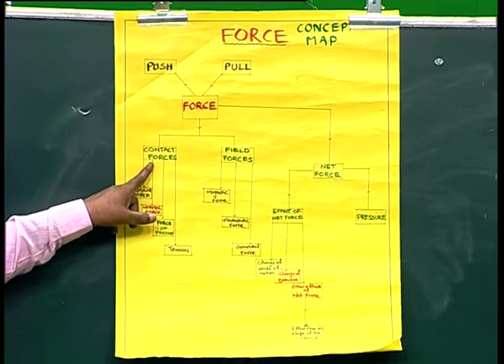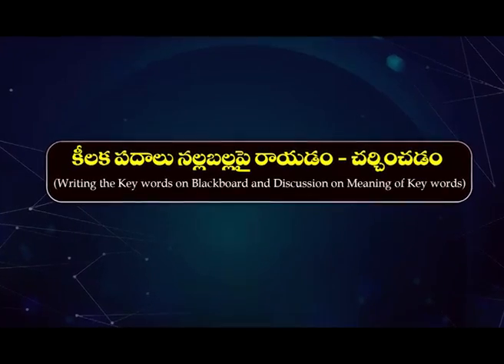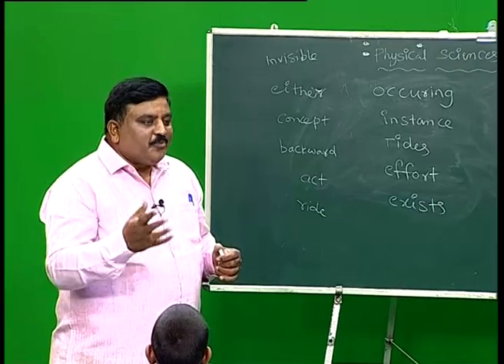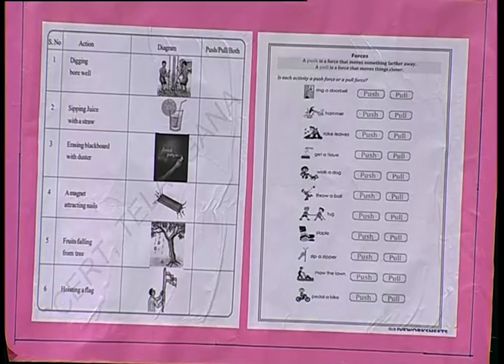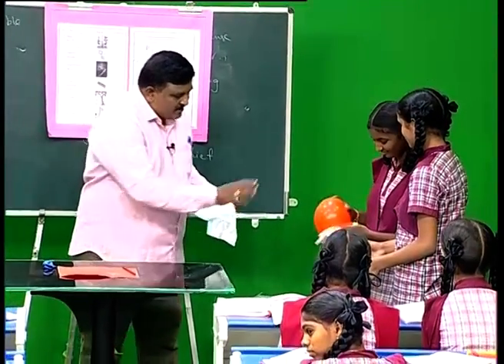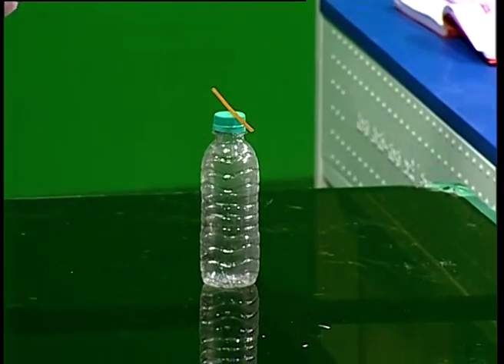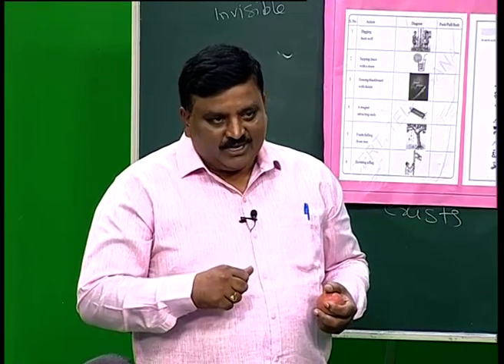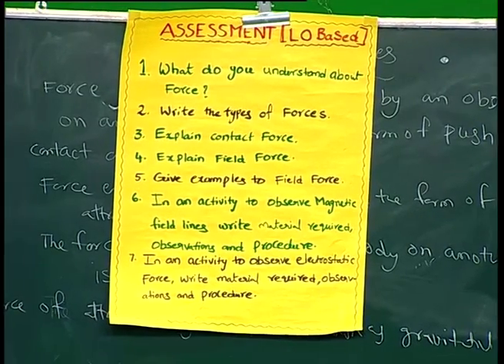physical science TP 1